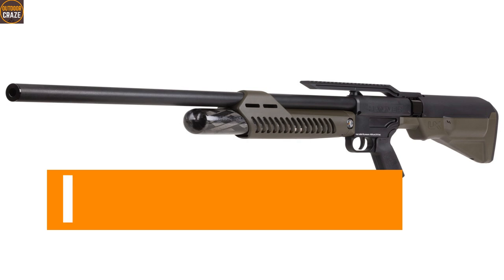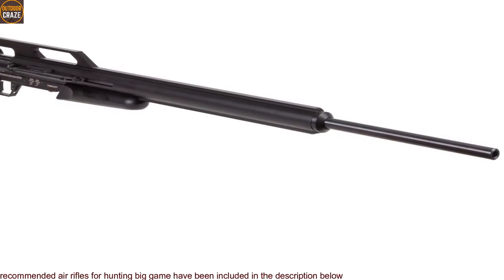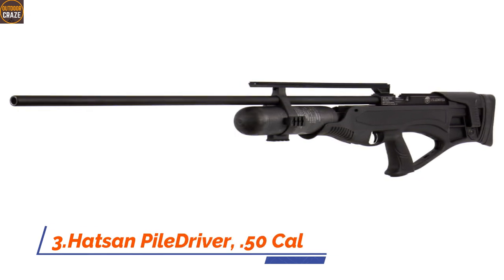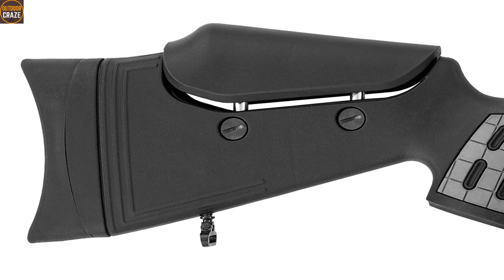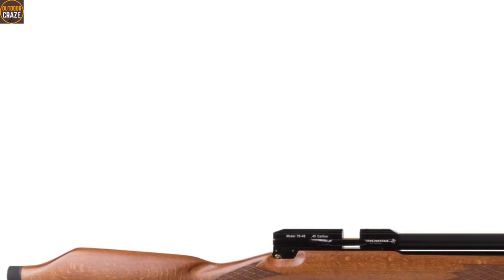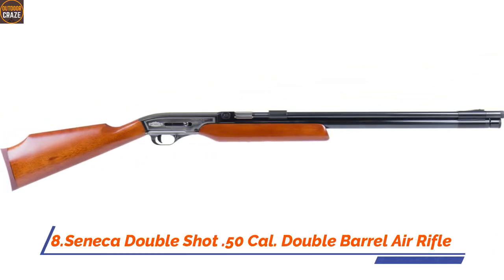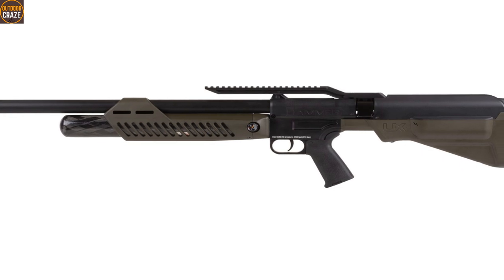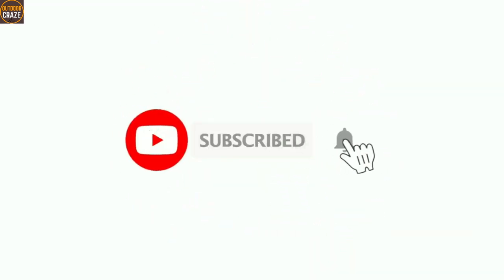Top 10 Best Air Rifles for Hunting Big Game | Best Air Rifles 2024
In this video, I will explain the top 10 best air rifles for hunting big game and believe me you’re going to like them.
Here’re the best air rifles for hunting big game to consider (Links to Prices on Amazon)
00:00 Intro
01:13 AirForce Texan Big Bore Air Rifle
02:04 Seneca Dragon Claw Air Rifle, .50 Cal
02:58 Hatsan Piledriver Big Bore, .50 Cal
03:49 Hatsan BT Carnivore QE SL .35 Cal
04:42 Benjamin Bulldog .357 PCP Hunting Rifle
05:35 Winchester Big Bore Air Rifle .35 CAL
06:26 Gamo Big Bore TC45 Air Rifle, .45 Cal
07:27 Seneca Double Shot .50 Cal. Air Rifle
08:22 Umarex Hammer .50 Cal.PCP Air Rifle
09:18 Evanix USA Rex, .45 Cal Air Rifle
Large-sized game are not your regular backyard critters and birds that crumble at just any shot. We’re talking about the likes of whitetails and hog-sized animals, that group you know.

When you hunt for them, you need a rifle that’s not only accurate but also impounds with effective penetration and unrivaled stopping power. So, what’s the big catch?

I’ve done the research for you on what air rifles I think are going to help you get your job done. The rifles discussed in this video produce plenty of foot pounds of energy to take down the big animal.
In this video, I’ll try to answer the following Questions
1. What’s the best air rifles for hunting big game?
2. What’s the best air rifle for hunting medium game?
3. What’s the best air rifles for the money?
4. What’s the best hunting break barrels?
5. What’s the most quiet air rifle for neighborhood use?
6. What’s the best 22 caliber air rifle hunting?
7. What’s the best pellet rifle for the money?
8. What’s the best pellet rifle for pest control?
9. What’s the best air rifle for hunting coyotes?
10. What’s the best air rifle for hunting rabbits?
11. What’s the best air rifle for hunting groundhogs?
12. What’s the best air rifle for hunting small game?
13. What’s the best air rifle for hunting squirrels?
14. What’s the best air rifle for hunting raccoons?
This is Outdoor Craze Channel where I talk about different best air rifle, best pellet rifles, best air pistols, best airguns, best hunting air rifle, 22 air rifle, .177 air rifle and other cool stuff.